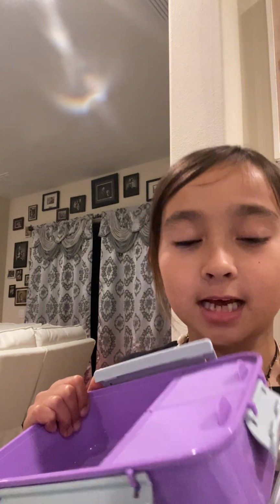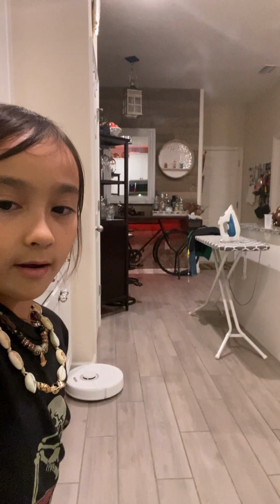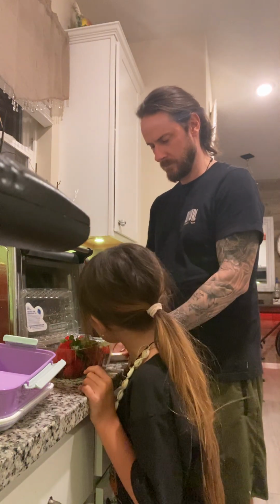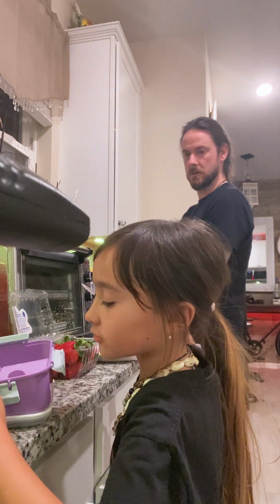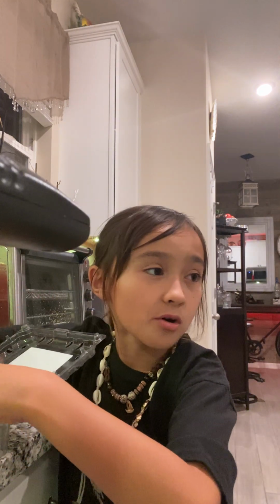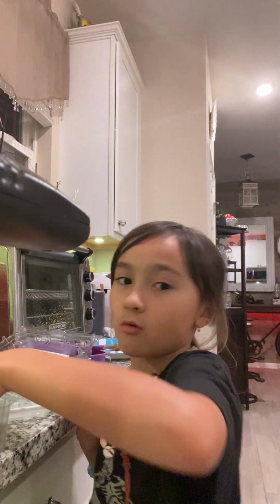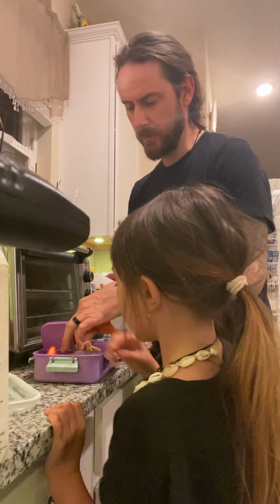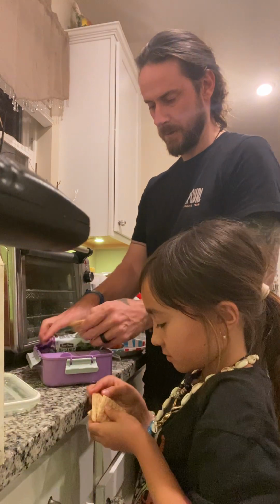Packing my lunch with me for tomorrow